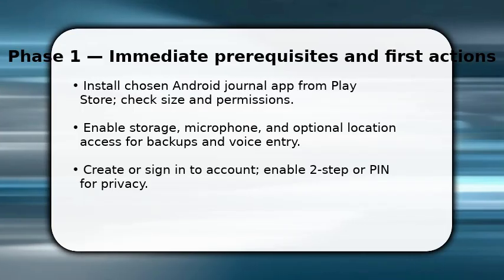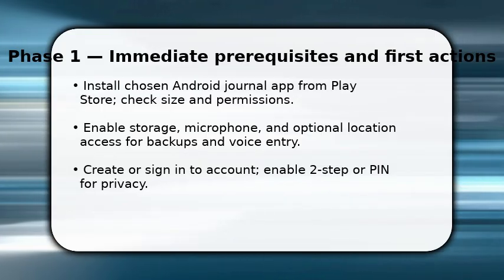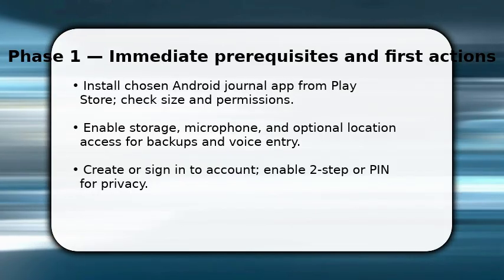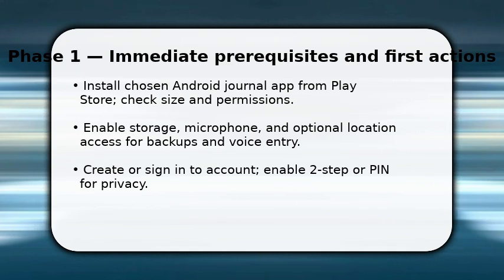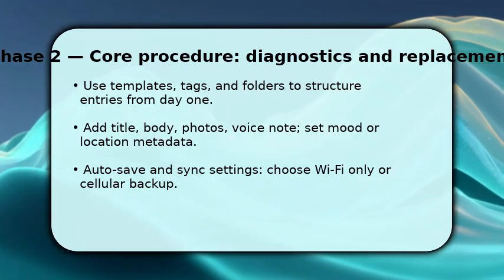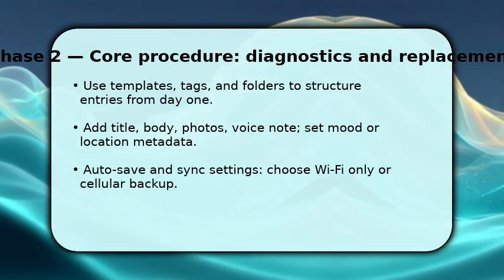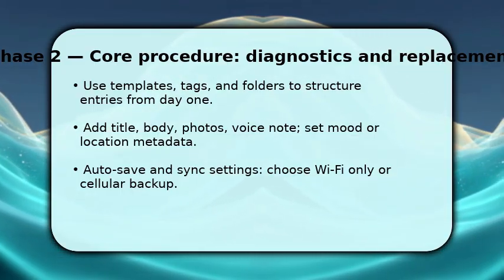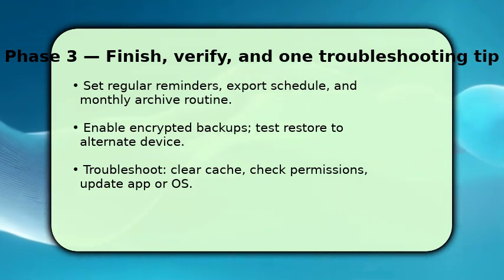How to Use Journal App in Android (only Way)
How to Use Journal App in Android (only Way) | 🔒 Surfshark VPN Deal — Stay private and secure. $1.99/mo + 3 Months Free ▸

Discover the essential steps to effectively use a journal app on your Android device. This video guide provides clear instructions, from installation and setup to daily usage tips for enhanced productivity.

Android Journal App, Use Journals in Android, Journaling Tips, Digital Diary Application, Productive Note-Taking on Smartphones, Managing Daily Reflections with an App, Best Practices for Digital Notebooks, How to Start a Personal Logging Tool, Android Journal Guide, Streamlined Journalling Experience, Mobile Day Planner